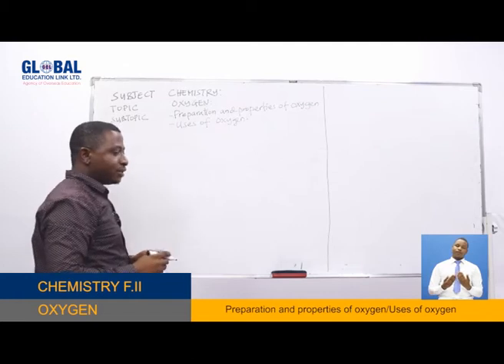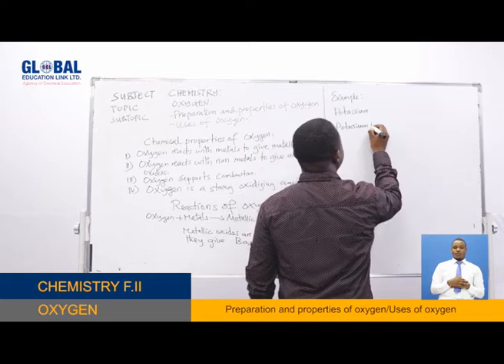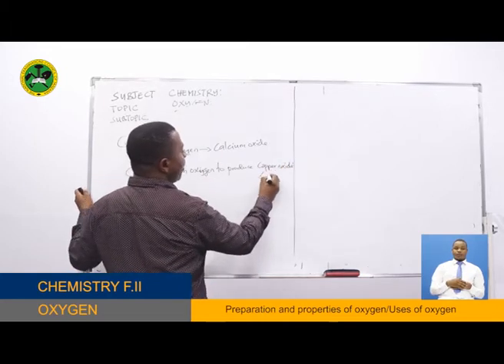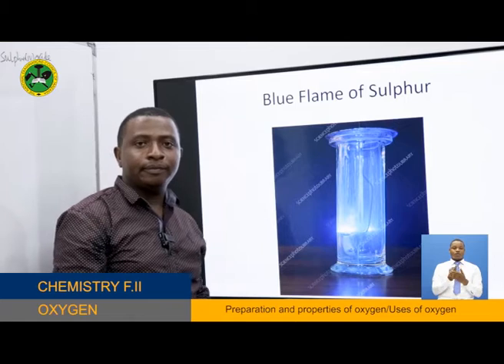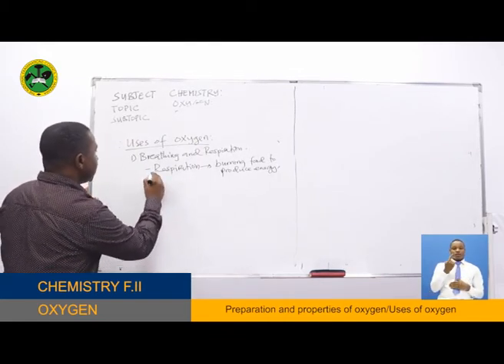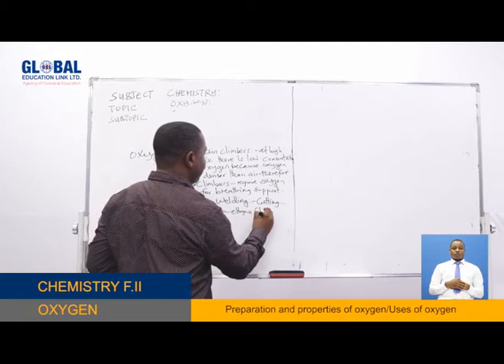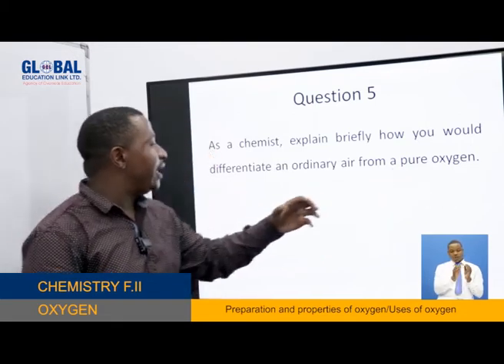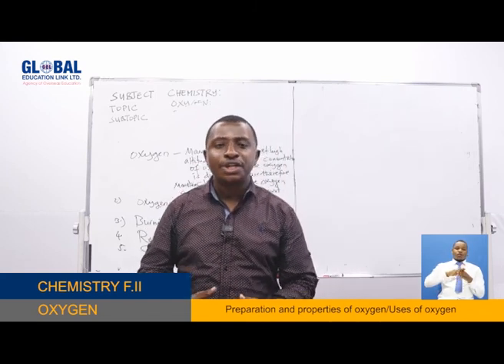DARASA ONLINE: S02 EPISODE 37 CHEMISTRY [FORM II] PREPARATION & PROPERTIES AND USES OF OXYGEN